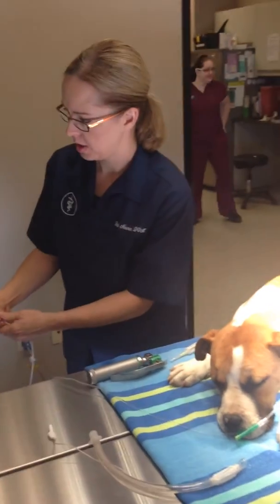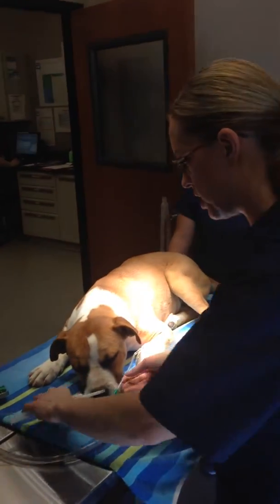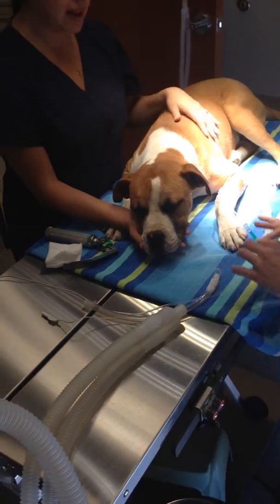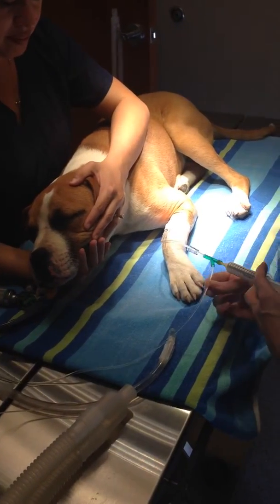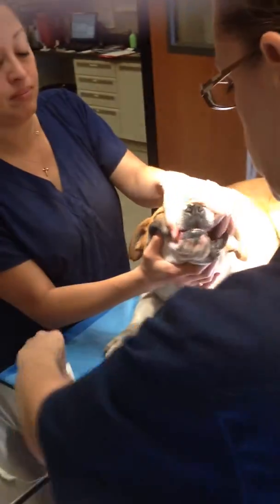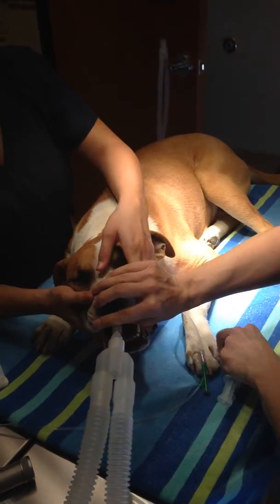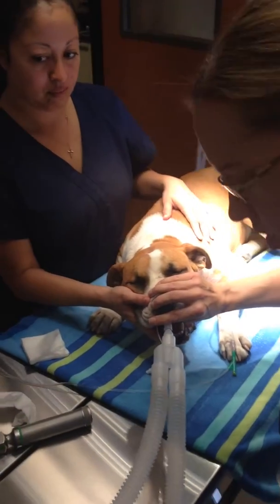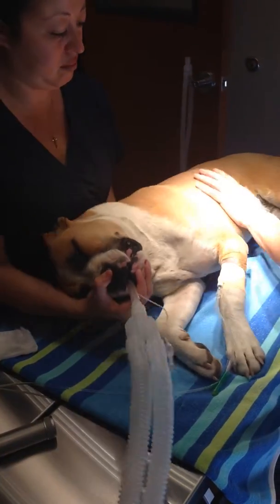Twin Peaks Veterinary - Neuter Part 4